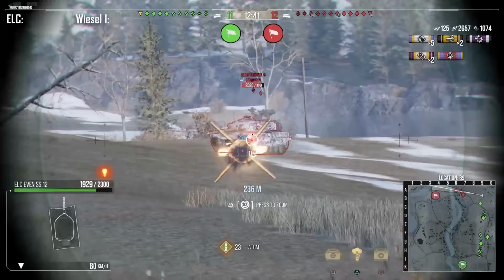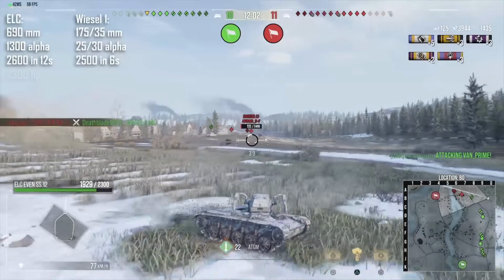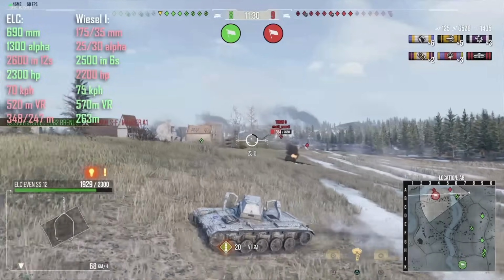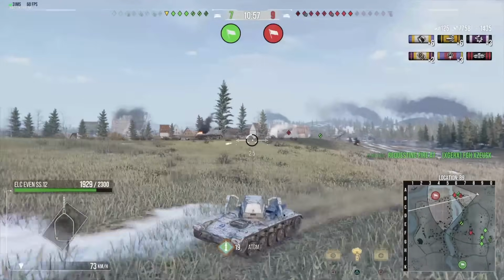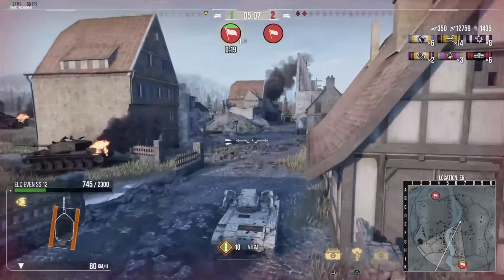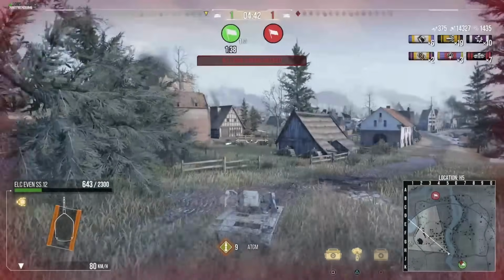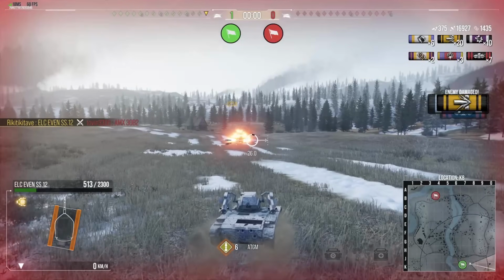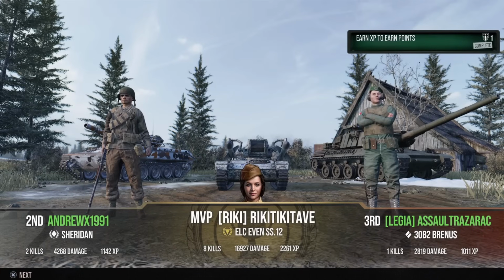| ELC EVEN NA2 SS-12 - Tank Review | World of Tanks Modern Armor |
Today we take a look at the latest release in @WorldofTanksModernArmor line of toxic tanks. The ELC EVEN NA2 SS-12 is an incredibly capable tank, but it takes toxic to a whole new level.

X: @RikitikitaveWoT